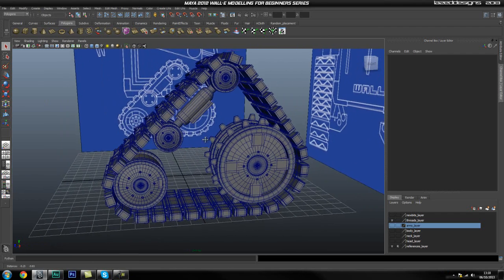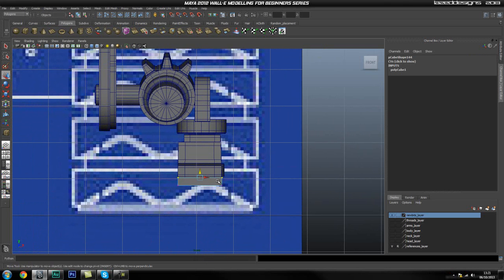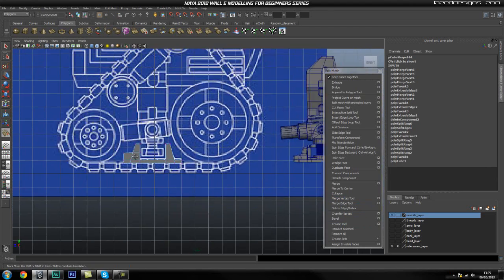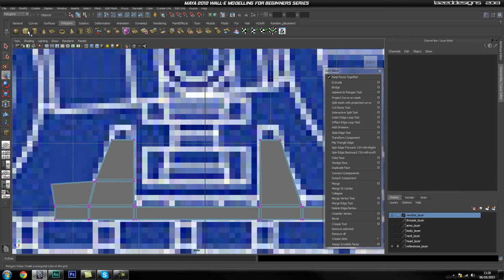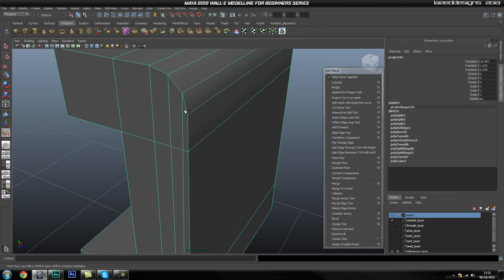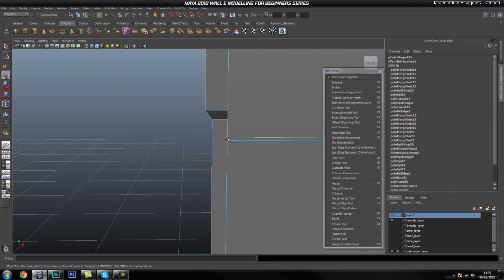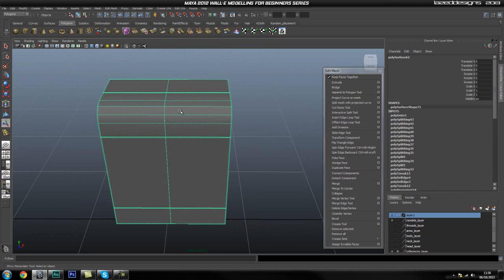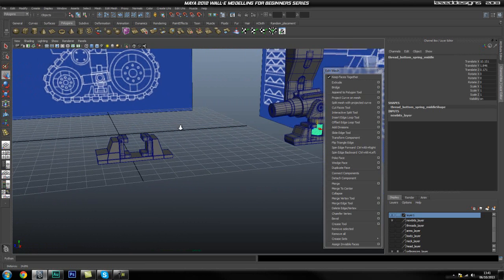Maya tutorial modeling Wall E for beginner | part 14.2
Maya tutorial model Walling E part 14.2 for beginner.